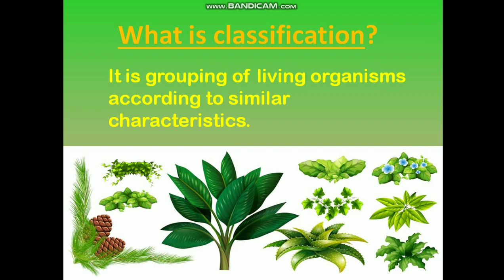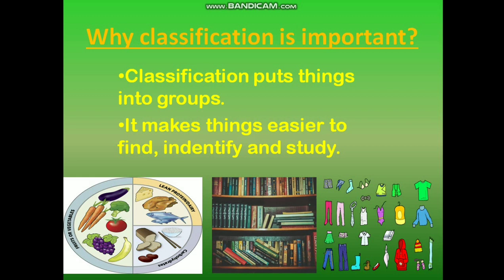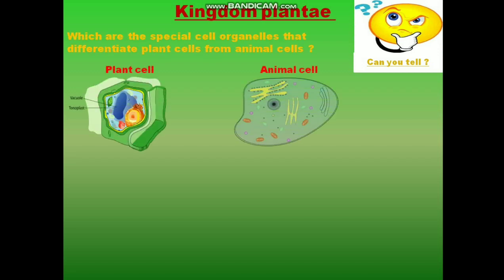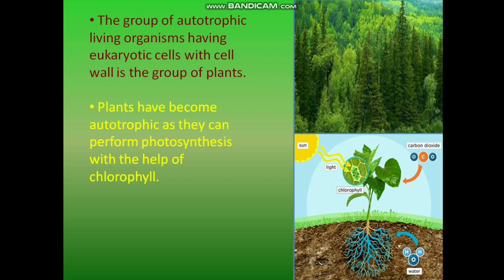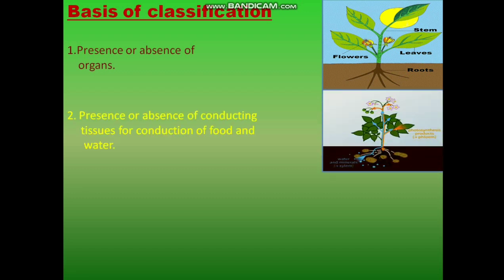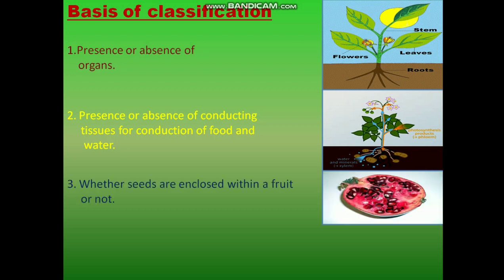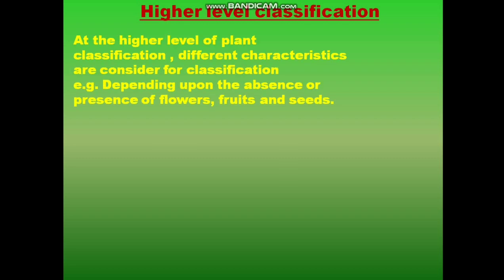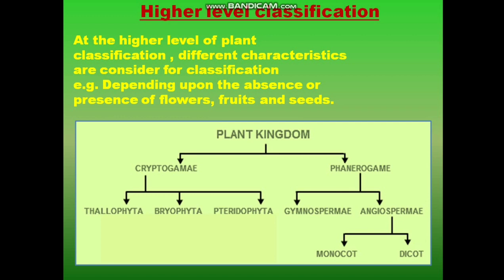Classification of plants, module 1